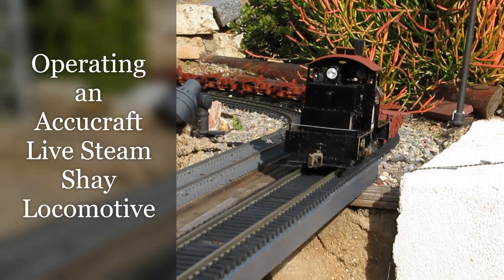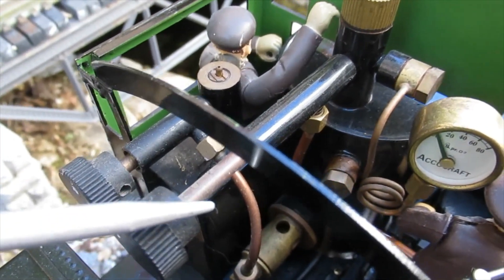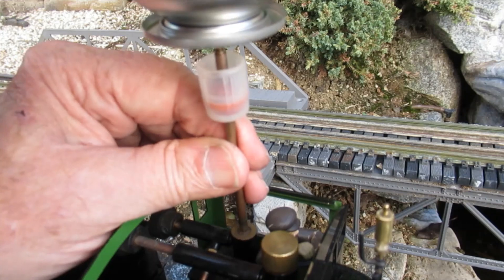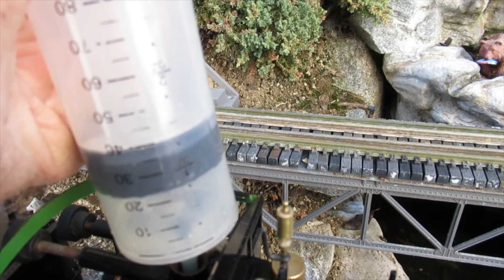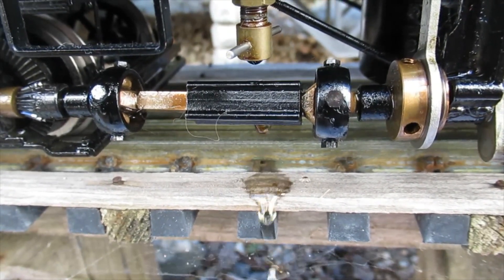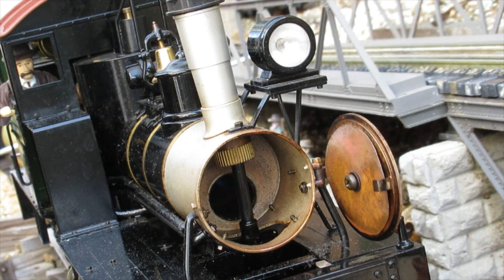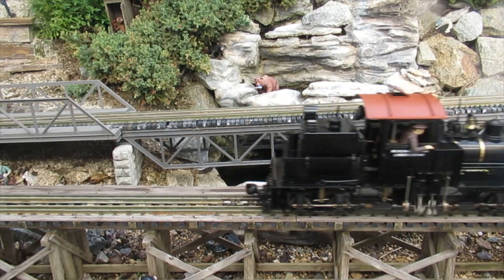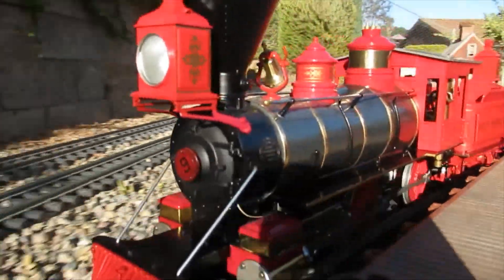Steam up and operation of an Accucraft 2 cylinder Shay live steam locomotive garden railroading fun!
Steam up  Accucraft 2 cylinder Shay

Link to the Owner’s Manual for the Accucraft 2 cylinder Shay live steam locomotive:

The method depicted in this video for firing this locomotive generally follows the owner’s manual, but takes a few exceptions:

Accucraft recommends lubricating the locomotive’s external mechanisms first, when the locomotive is cold. To save time I lubricate the external mechanisms on a hot loco while waiting for steam to come up. Most Shay mechanisms a are exposed along the right side and can be oiled without touching the hot locomotive.

Accucraft recommends holding a lighted match in front of the open smoke box before opening the valve that flows butane to the burner.  I find that like patting my head and rubbing my belly at the same time.

The gas control valve is very sensitive. I need to see what I am doing when I crack it open, but then I can’t see where my hand with the lighted match actually is.  I prefer to open the valve, then go to the front of the loco and use a BBQ lighter to ignite the gas from a safe distance.

A radio controlled servo was installed in the tender tank to operate the reversing (or direction) leaver.  With the throttle and burner set at a nominal opening, this single R/C servo is sufficient to provide good control of speed as well as direction for this locomotive.  Details, like a headlight (operating) a whistle (non operating)  and a crew have been added to this locomotive.